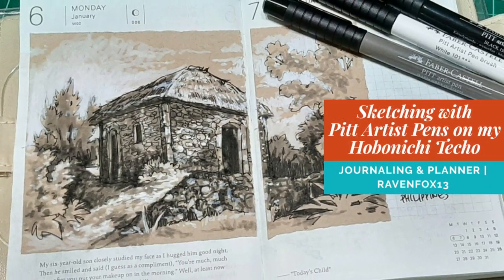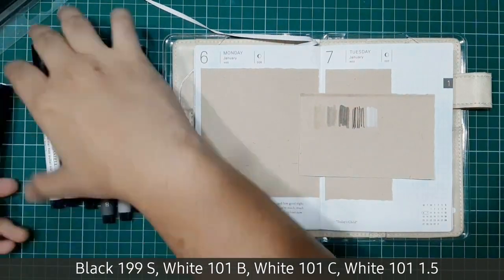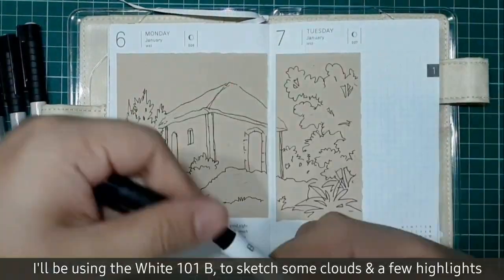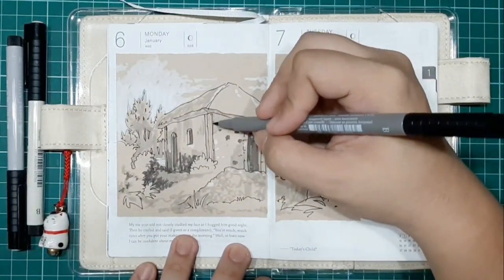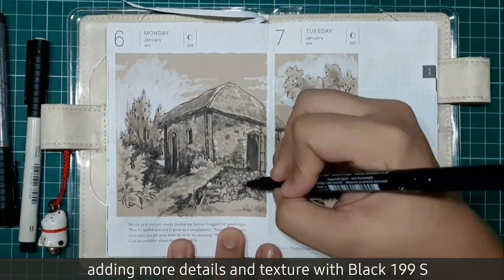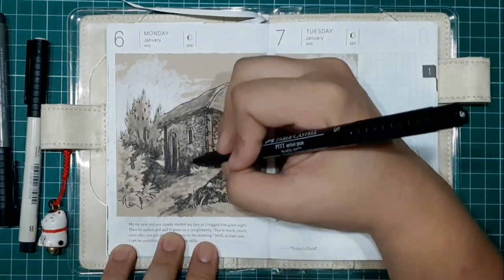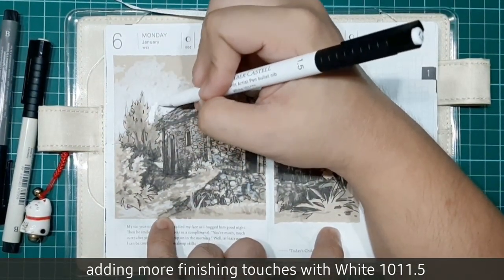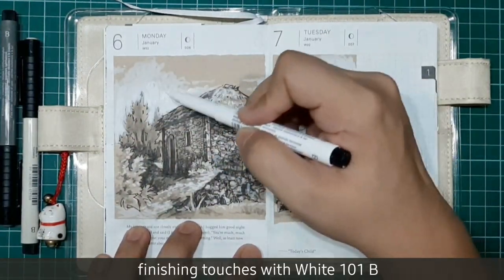Sketching an Ivatan House with Pitt Artist Pens on My Hobonichi Techo | RavenFox13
Hello artsy peeps, here's my Ivatan stone house sketch on my Hobonichi Techo art journal. I used Pitt Artist pens on this spread, and Toned tan paper pasted on my journal. This is a great idea whenever you wanted to use pens or markers, paints, or inks that might bleed on the other side of the page. This video will show you how I build up different layers of  grey tones, whites, and blacks on a medium tone paper.  This spread is in between two of my watercolor and gouache spreads (you can check the pages posted on my Instagram and Facebook accounts, links are below)

The pens and materials used here in the video are listed below:

• Warm Grey III 272 Brush pen
• Warm Grey IV 274 Brush pen
• Black 199 point S fineliner
• White 101 Brush pen
• White 101 point 1.5

Toned Tan paper from Strathmore
(Pasted on the journal with a glue stick)

The Ivatan House is made primarily of lime, stone, wood and thatch. It commonly consists of two structures, the house proper and the kitchen or storage area. The main house has the larger area and is usually made of lime, stone, wood and thatch. The heavier materials (lime and stone) provide better shelter from the constant rains. The kitchen or storage area is usually made of wood and thatch. Compared to the Bahay Kubo and the Bahay na Bato, the Ivatan House has significantly lower ceilings (around 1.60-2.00 meters high only) and smaller door and window openings to keep the interiors warm. Plus, there are Ivatan houses that have an attic!

Have a creative week ahead!